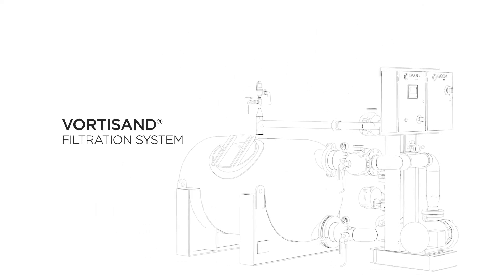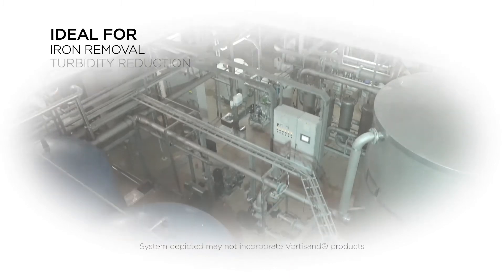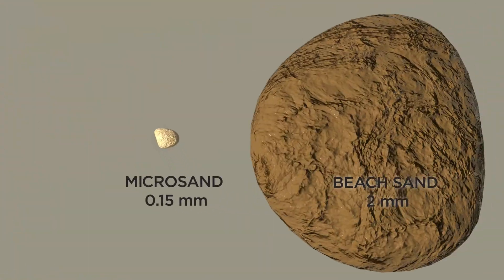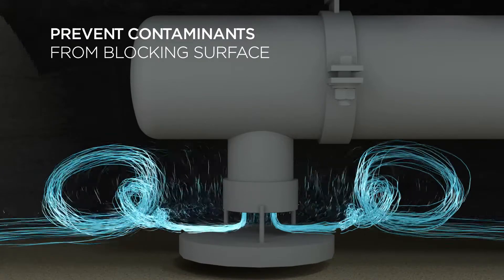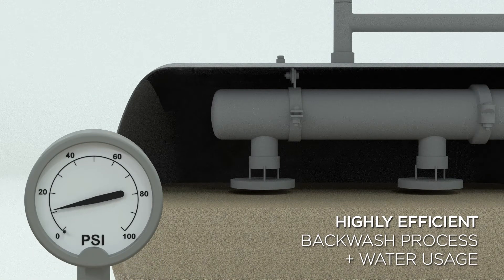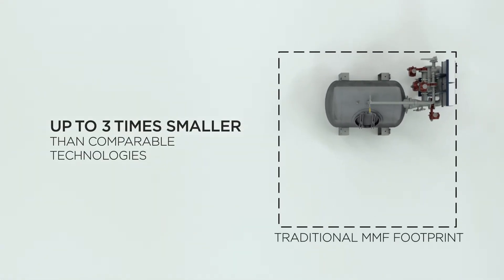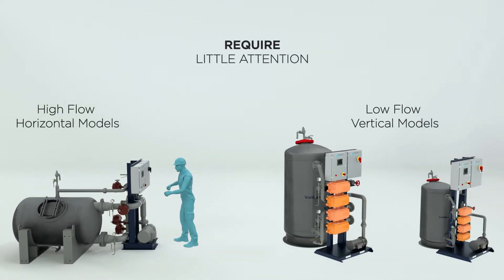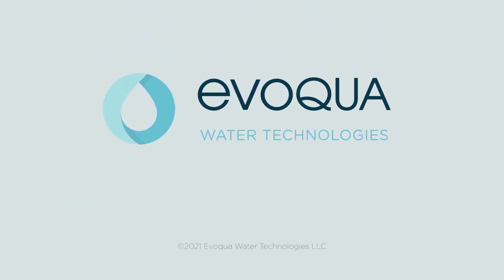Vortisand® Filtration Systems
More than 2,600 Vortisand Filtration Systems have been installed around the world – transforming water quality in order to reduce operating costs while meeting tomorrow’s sustainability goals. Learn more about the benefits and impacts on your organization at Evoqua.com/Vortisand.